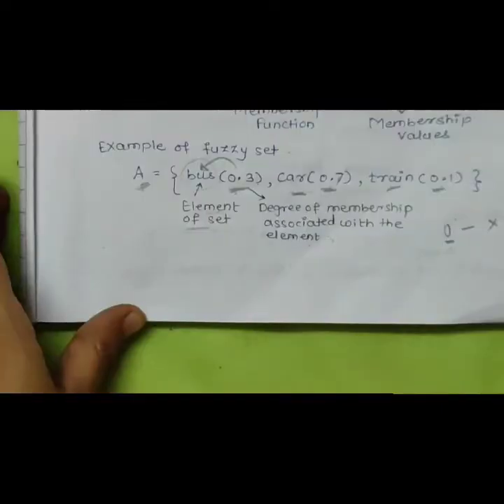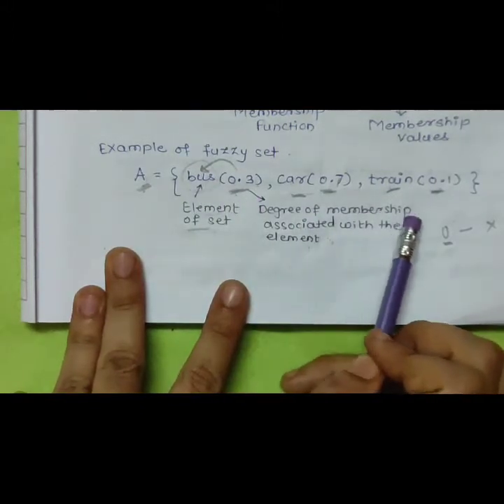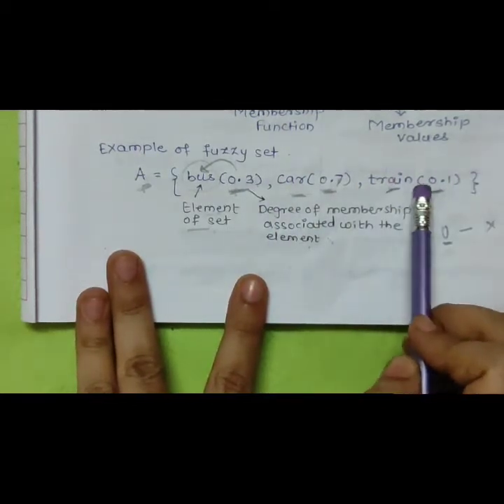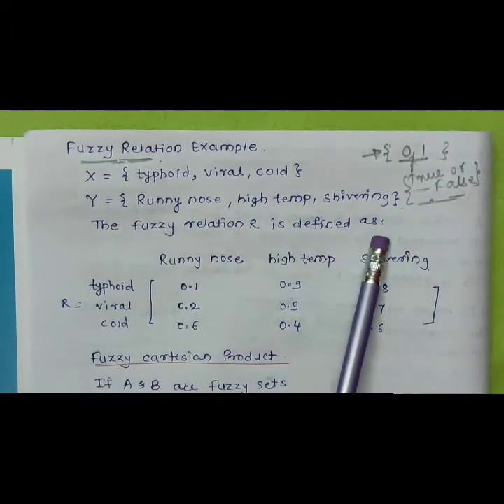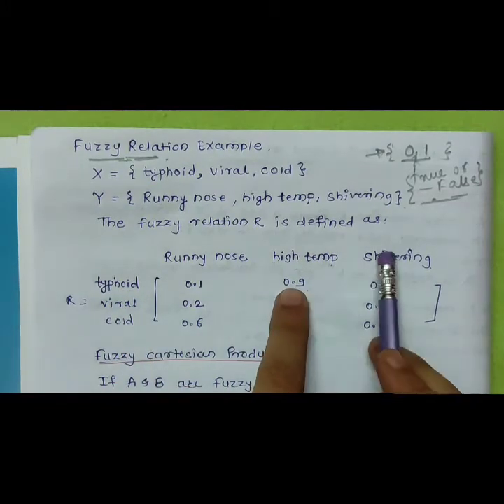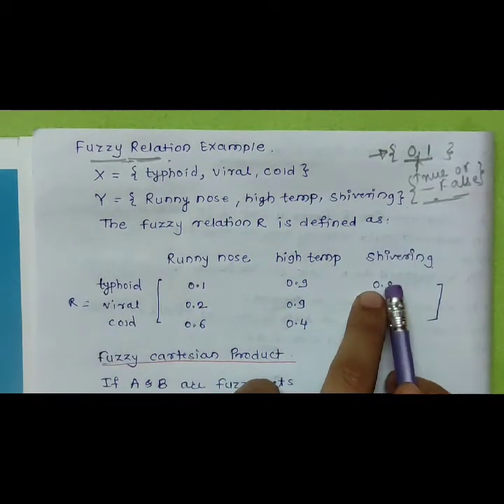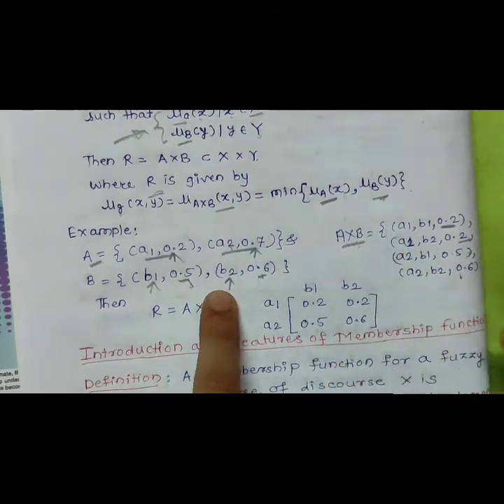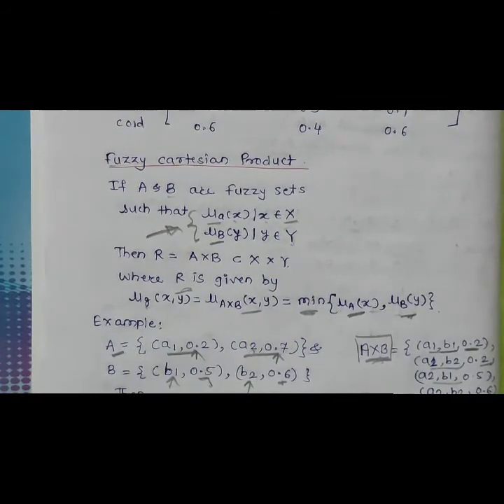what is fuzzy relation and how to find fuzzy cartesian product?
This video will help you to understand following concepts:
1. Fuzzy sets
2. Fuzzy relation
3.Fuzzy cartesian product